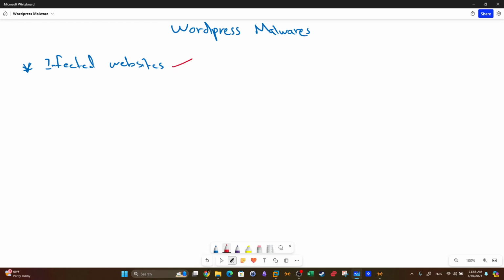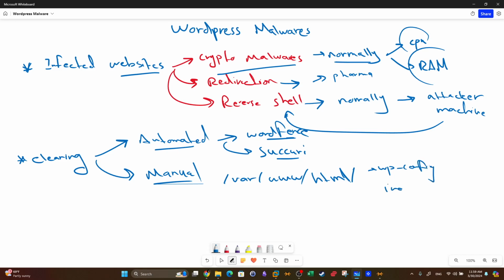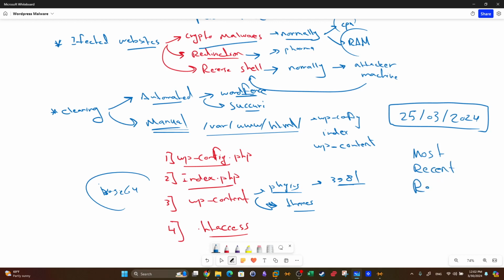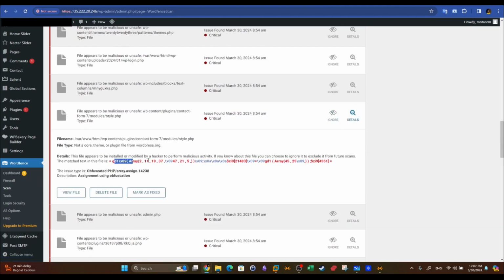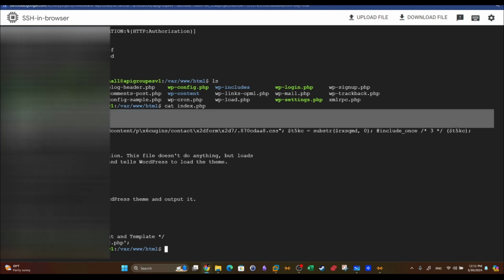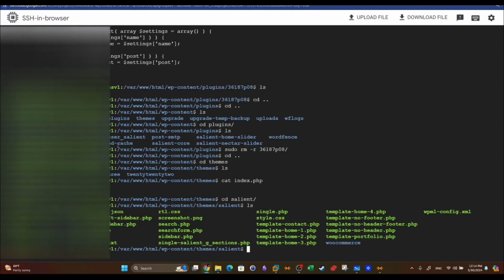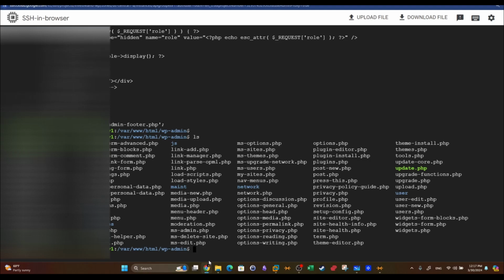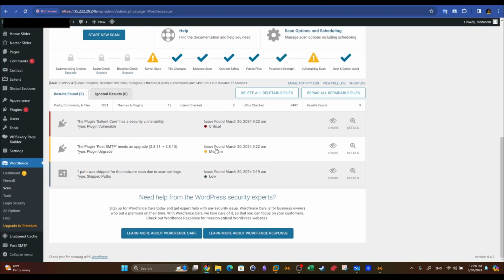How to Scan and Clean an Infected Wordpress Website With Malware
In this video walkthrough, we covered automated and manual methods of scanning and cleaning a Wordpress website infected with different types of malware including redirection malware, cryptomining malware and reverse shell. We showed also how to clean an infected wordpress website using Wordpress security plugins such as Wordfence.